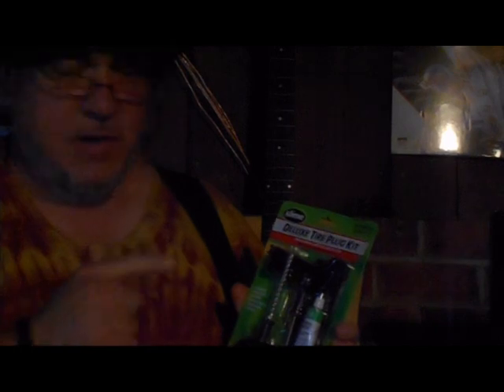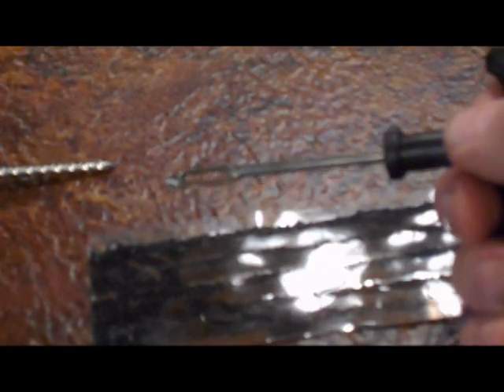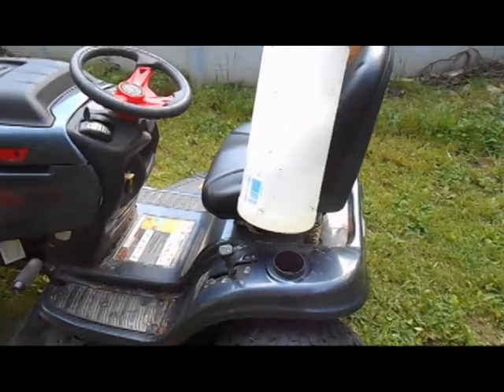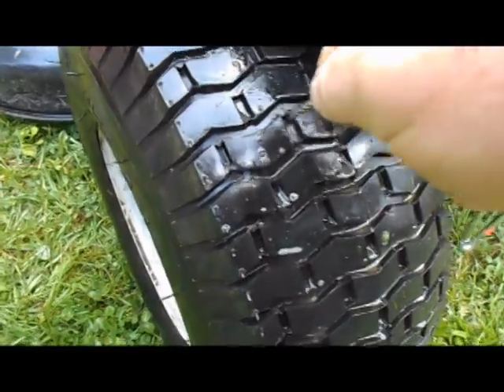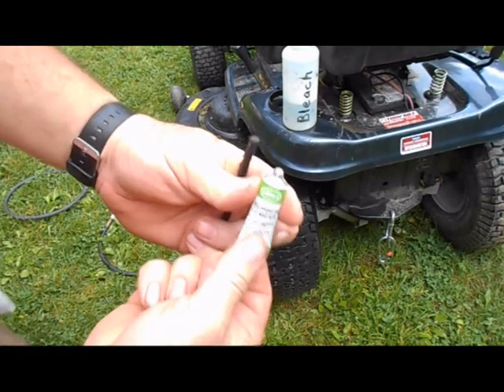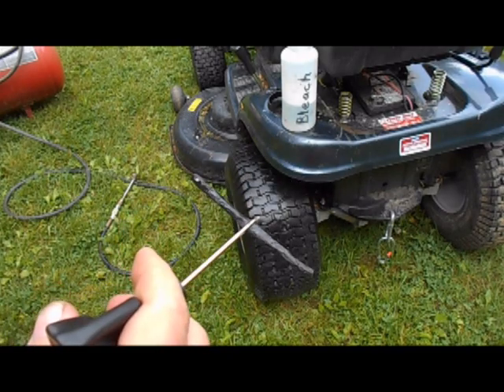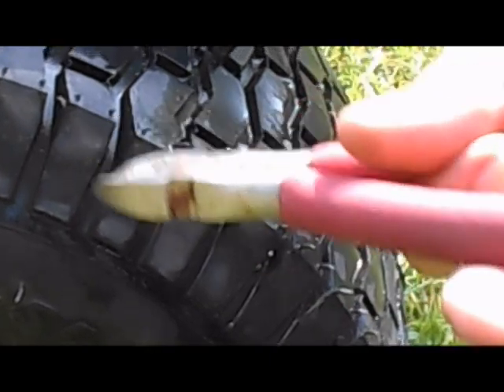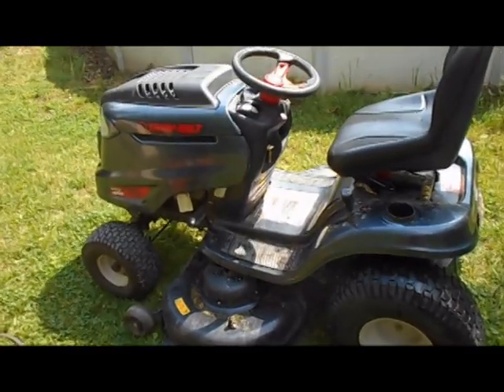How to Repair a Flat on a Horse (Flat Tire Repair)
15 May 2015. I show you how to repair a flat tire on a Troy-bilt Horse Riding Lawnmower using Slime Deluxe Tire Plug Kit.